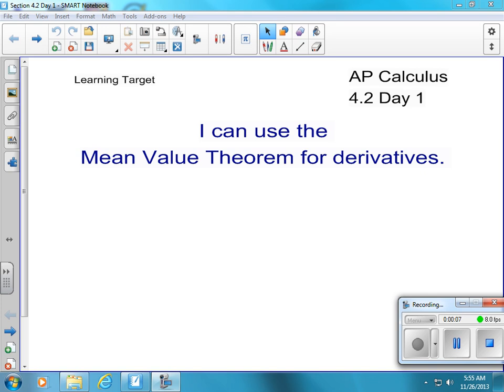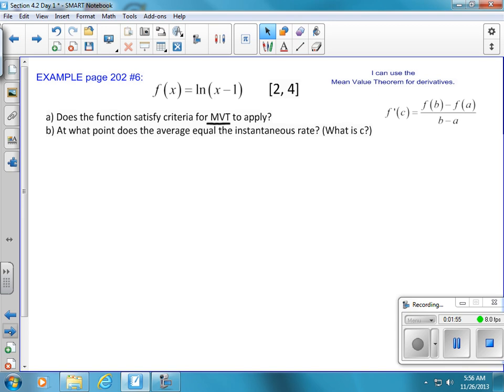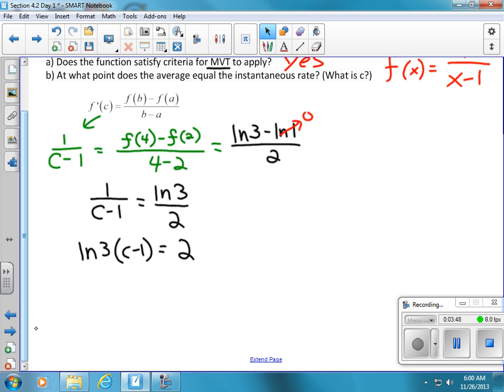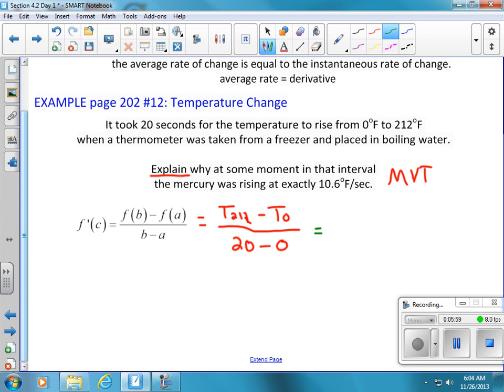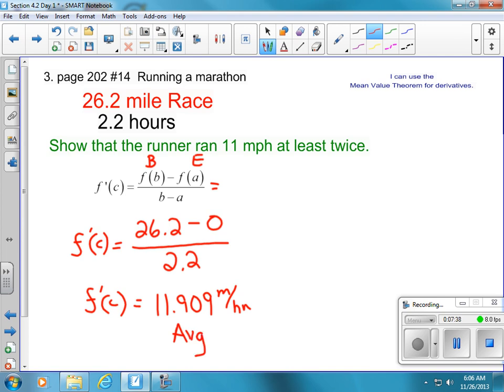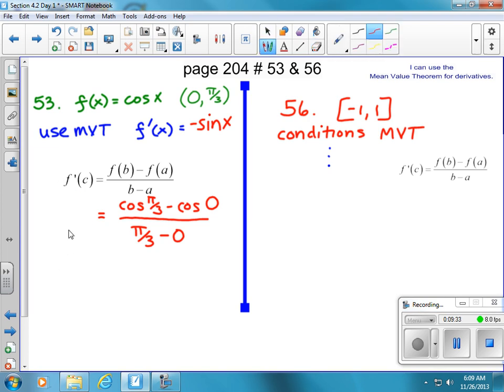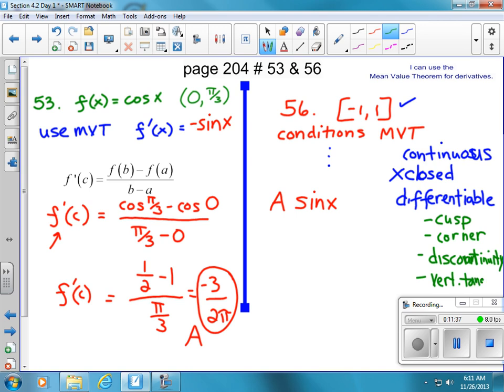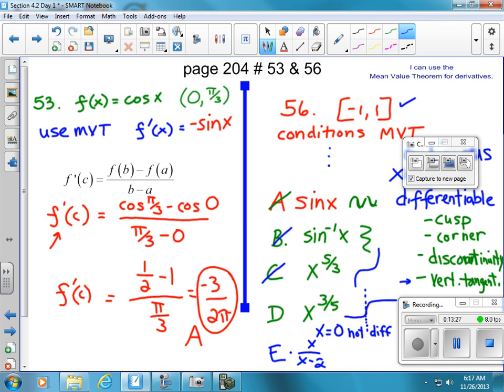4 2 day 1